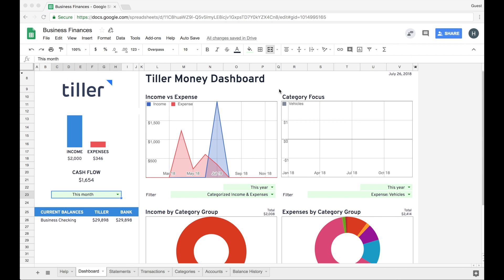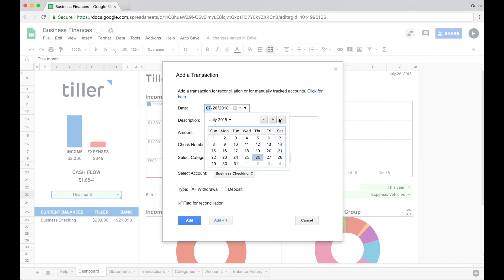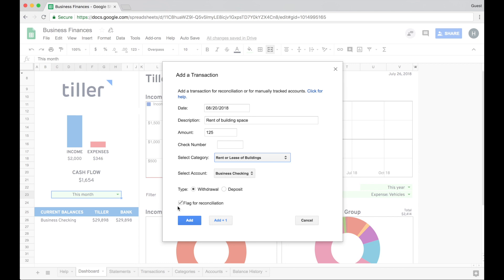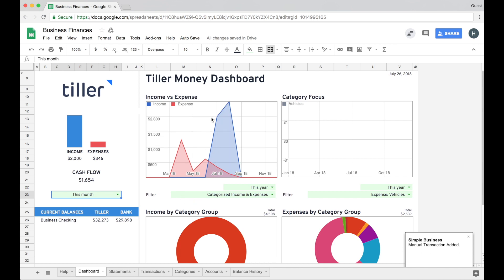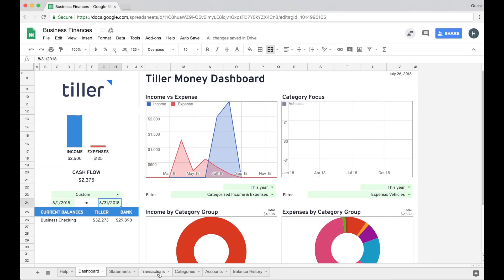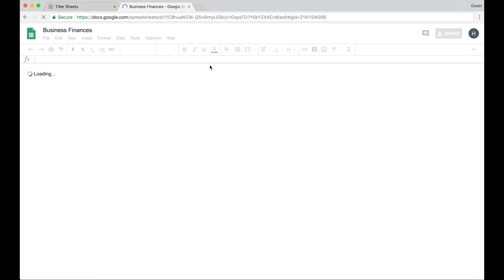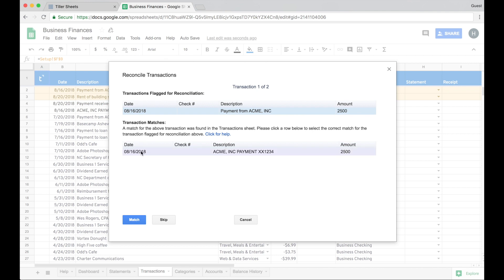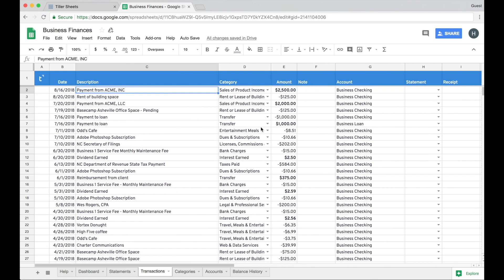Cash Flow Projections with the Tiller Simple Business Spreadsheet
Learn how to project your business cash flow in Google Sheets using the business features available in the Tiller add-on and the Tiller Simple Business Spreadsheet.